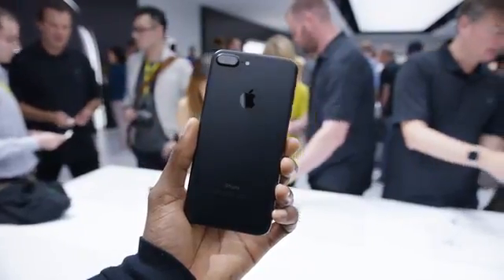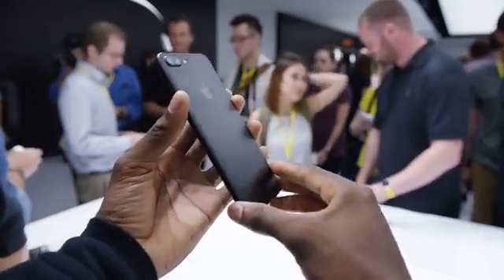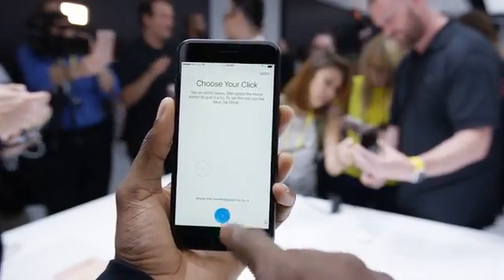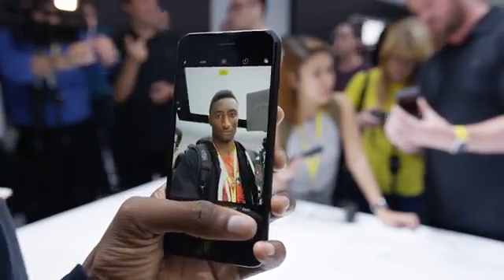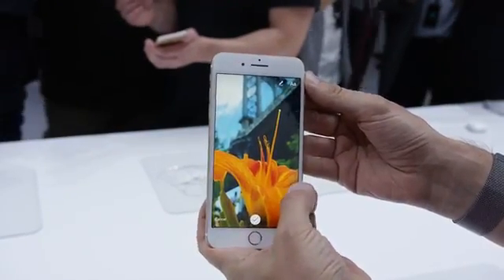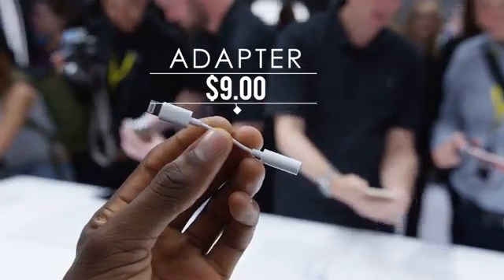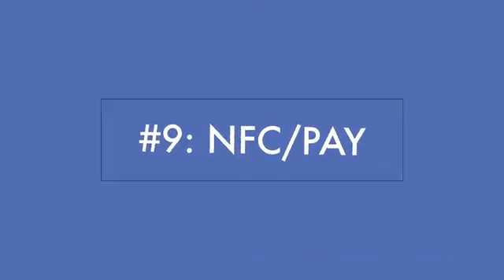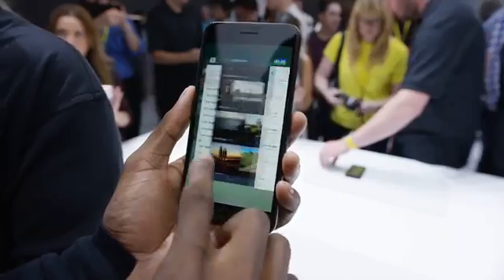IPhone 7 features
10 new features in iPhone 7 designed by Apple,  sep 2016